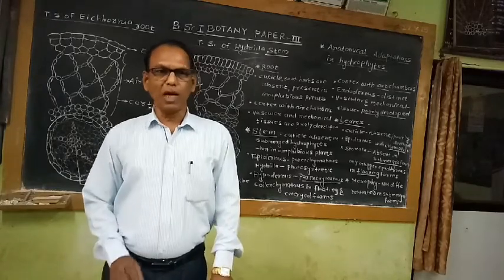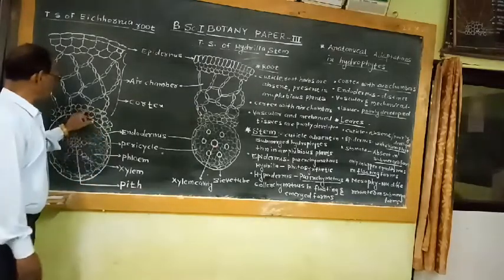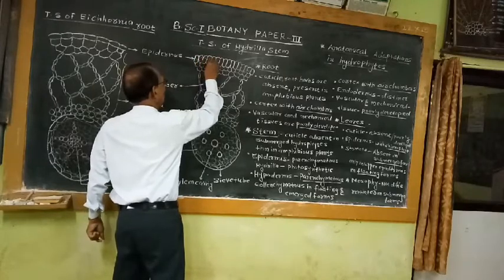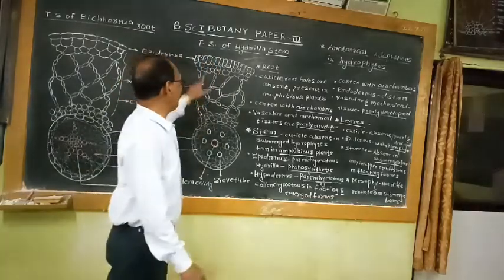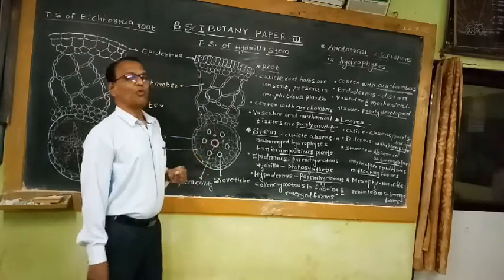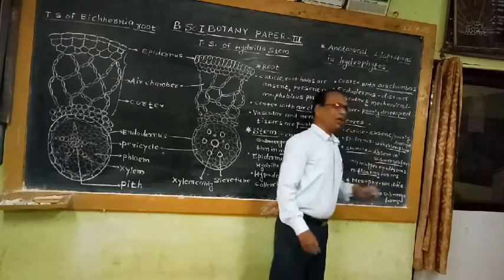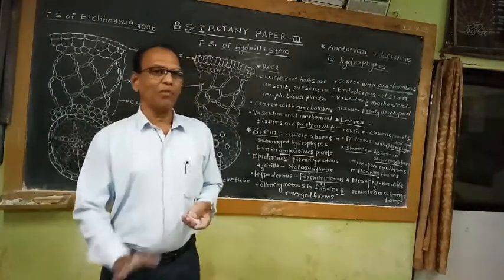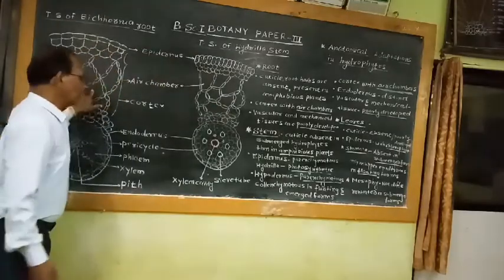Bsc l Plant ecology